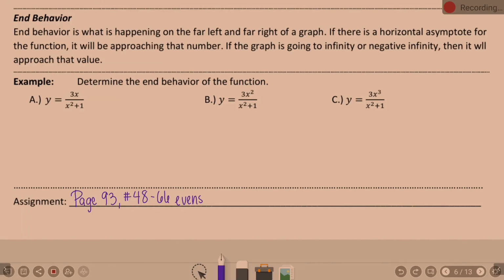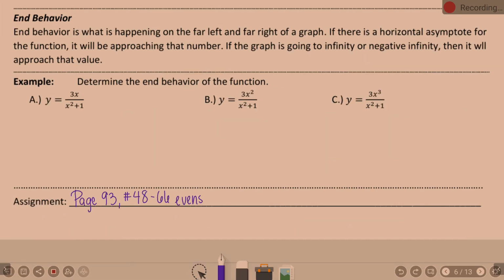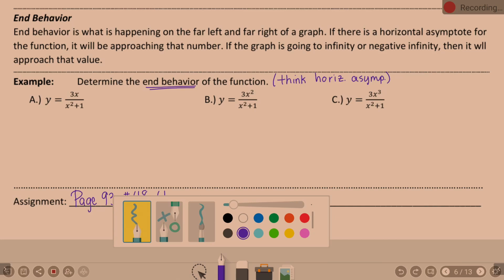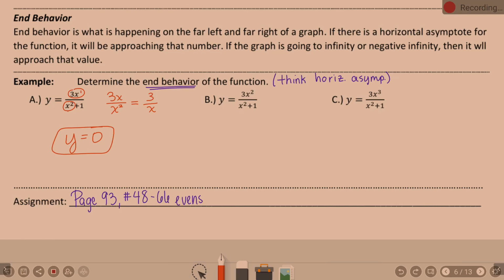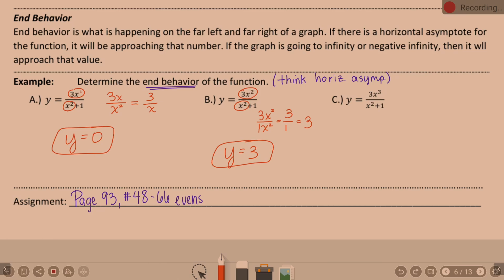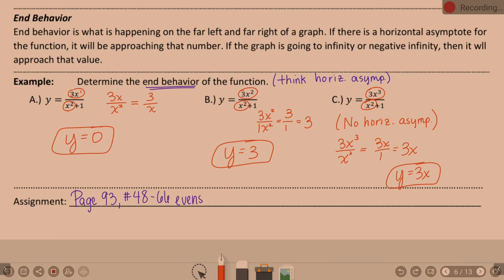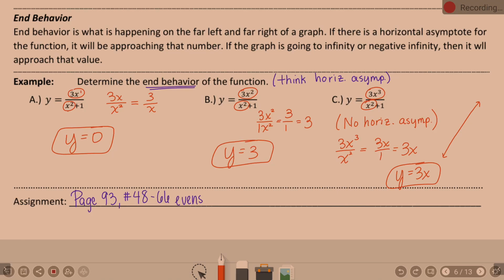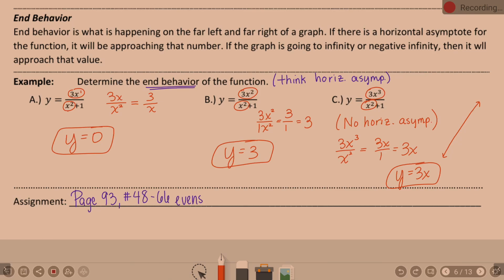PC Lesson 1 2 Part 3 Day 2